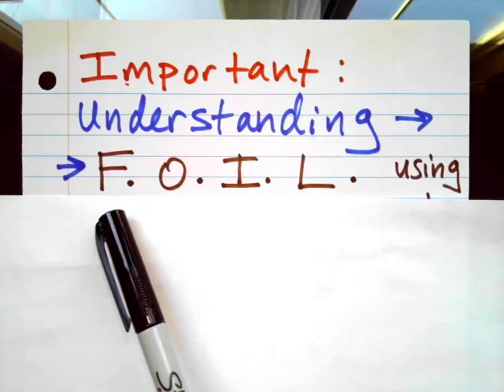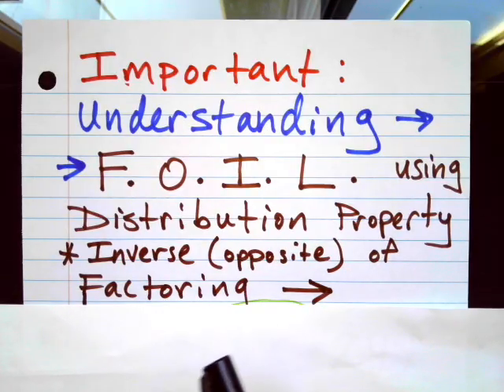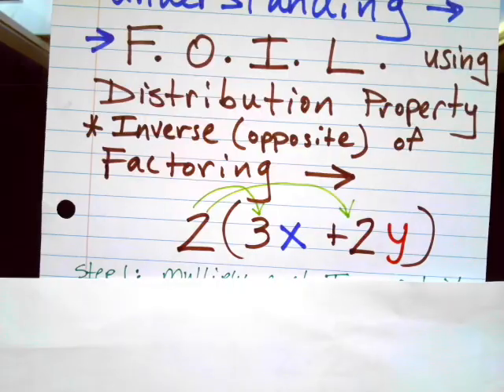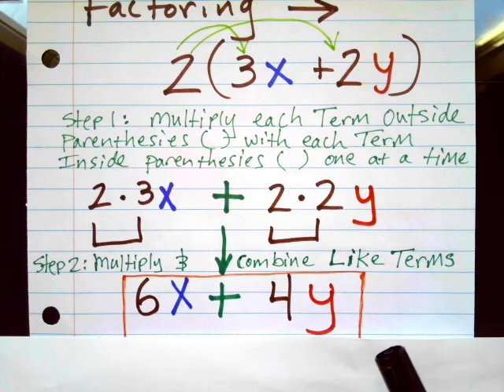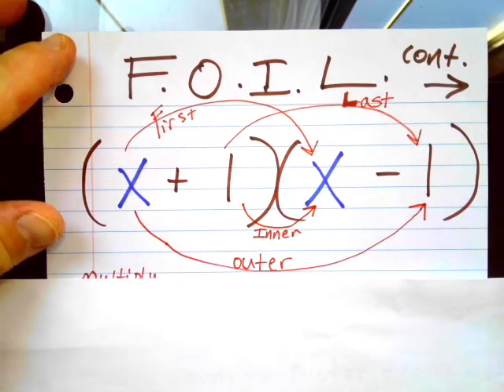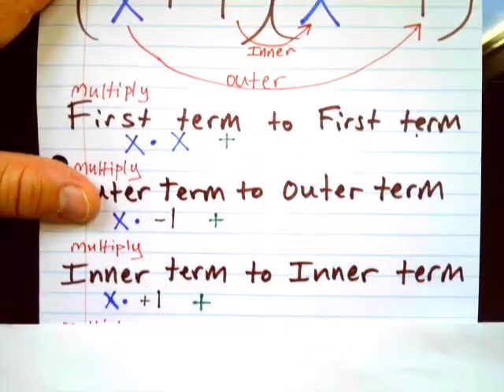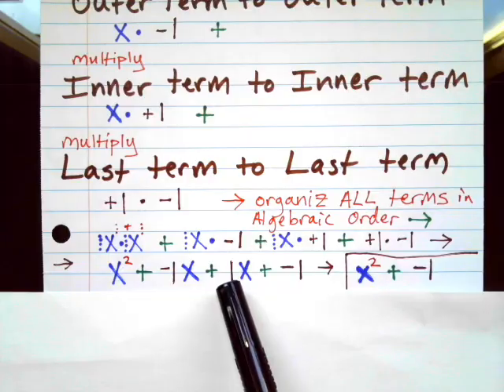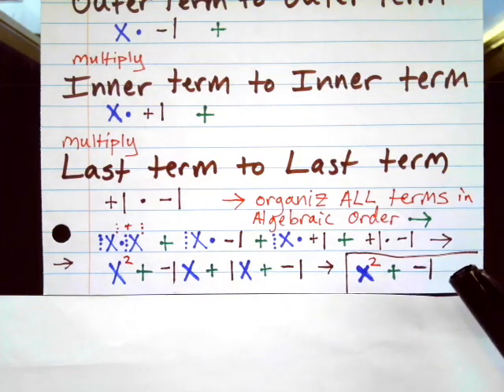(Video #2) G.E.D. Math Part 1 "Distribution Property & Understanding F.O.I.L. technique"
video #2 of 24 Videos = Part 1 Video Step By Step Instruction on the "IMPORTANCE of Understanding the F.O.I.L. technique"